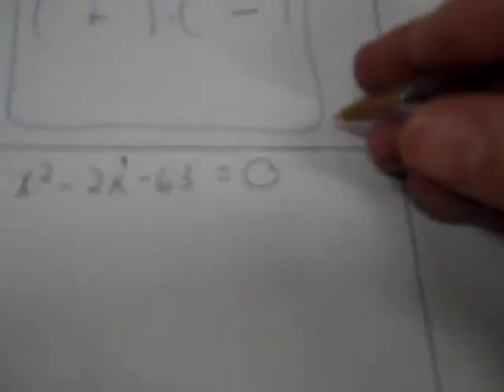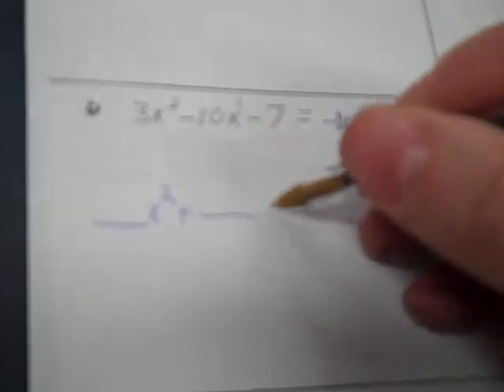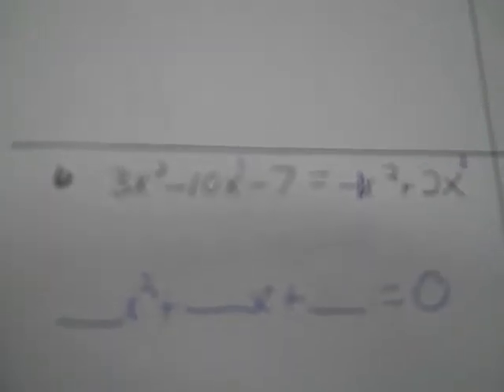EA 1 25